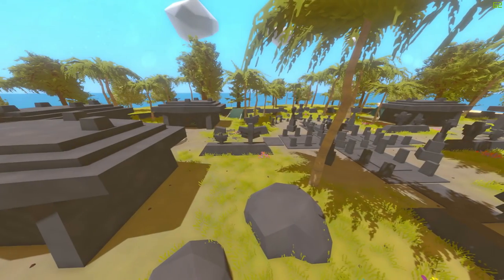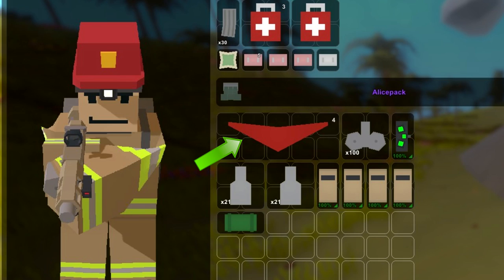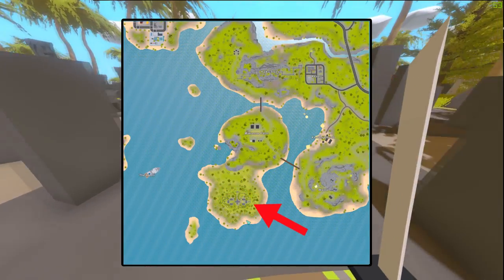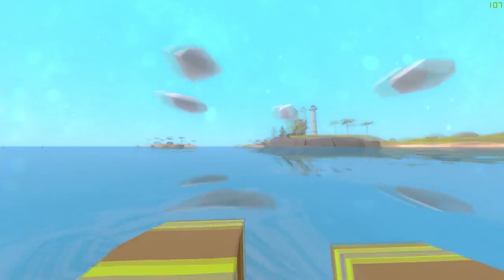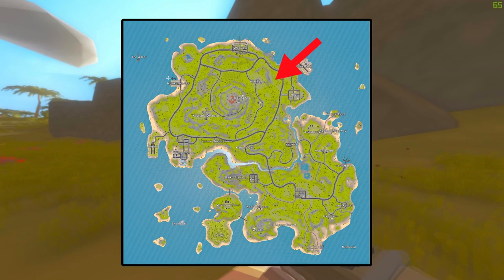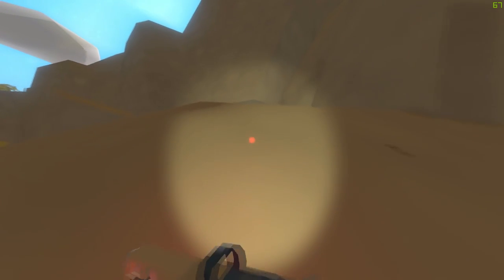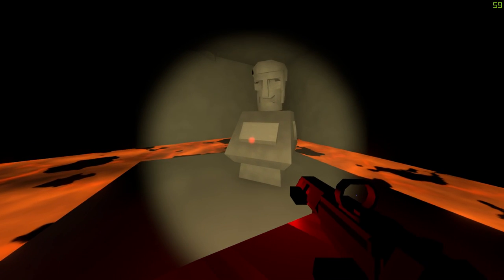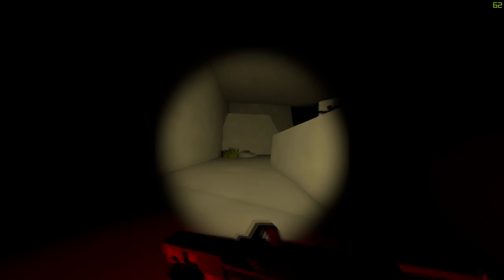Unturned - Hawaii Easter Egg Guide (Mega Lava Zombie!)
▼EXPAND▼

Video Description: You're #1 guide on how to complete this awesome easter egg, I really hope you all enjoyed. Appreciate all the support! Stay awesome everyone :)

- ES_Losing By Default - Andreas Jamsheree
- ES_Follow Me (Instrumental Version) - Otto Wallgren

➡️️Matt's PC Specs:
CPU - Intel Core i5-3570K
GPU - ASUS STRIX  GTX 970 4GB
HDD - Seagate Barracuda 7200  2TB
SSD - Samsung EVO 250GB
➡️️Peripherals:
Mouse - Logitech G502 Proteus Core 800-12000dpi
Keyboard - Sharkoon Skiller german layout QWERTZ
Headphones - Steelseries - Siberia 200 (White)
Microphone - Samson Go Mic Portable USB Condenser
Webcam - Logitech C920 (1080p HD)
Dual Monitor - 23/24 Inches Samsung (60fps)